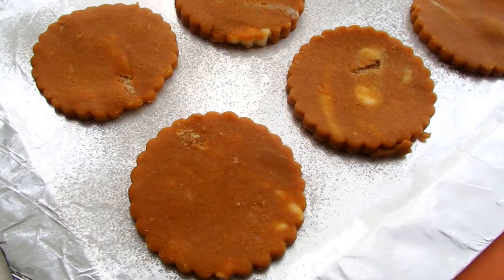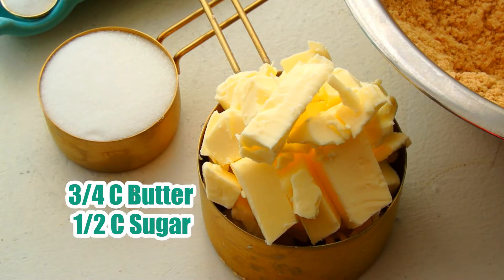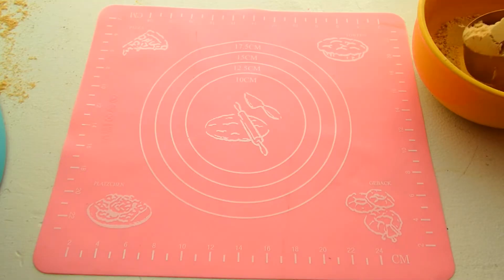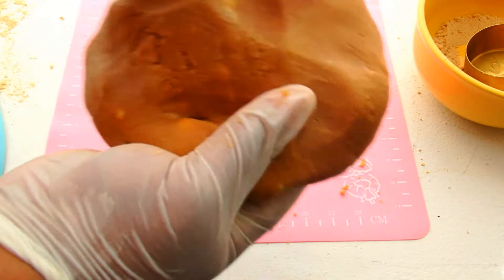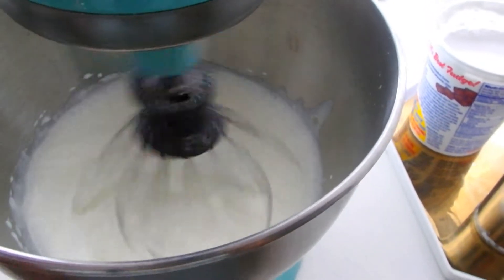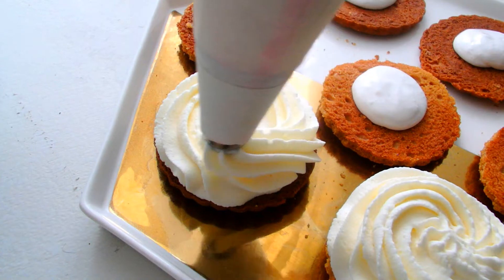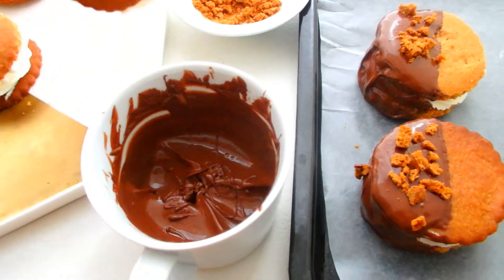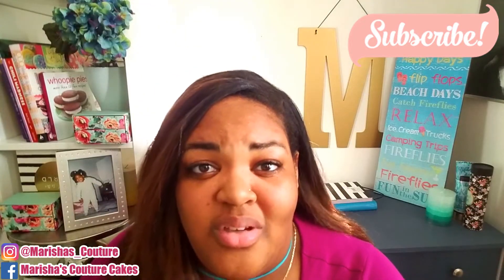Homemade Smore's Ice Cream Sandwiches | Marisha's Couture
There's always room for ice cream. Check out this fun tutorial for a tasty smore's ice cream sandwich. Marshmallow ice cream, and graham crackers cookies. Homemade from start to finish - it doesn't get any better!

**You can now shop my recommended products from the MCC storefront on Amazon.

Sheet Pan:

Cookie Cutters:

Snap Chat: MarishasCouture